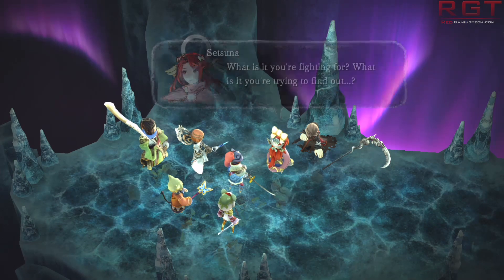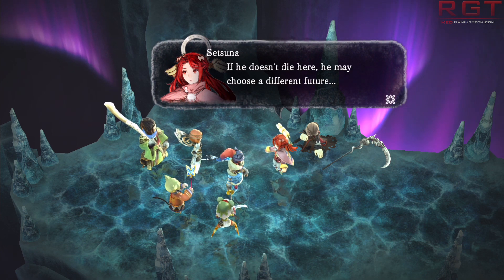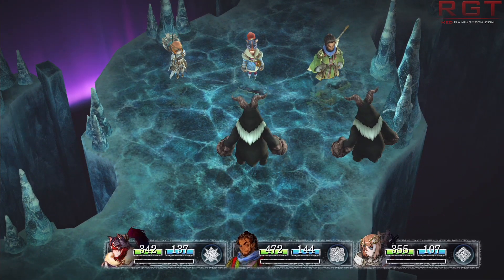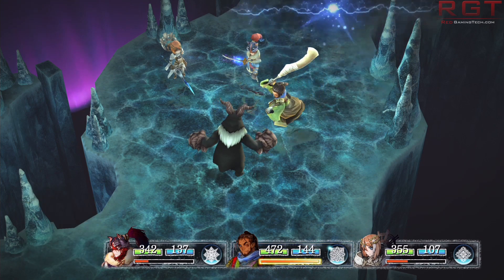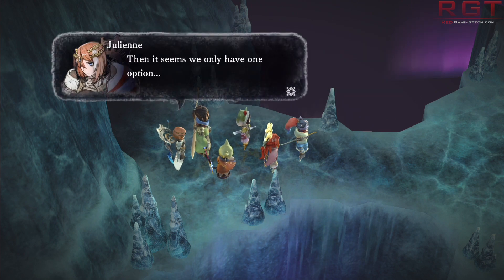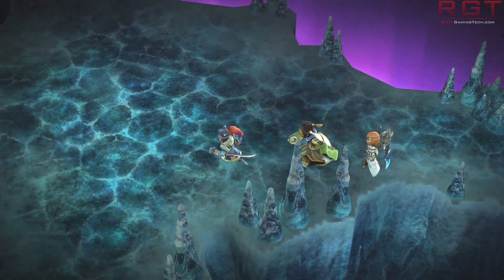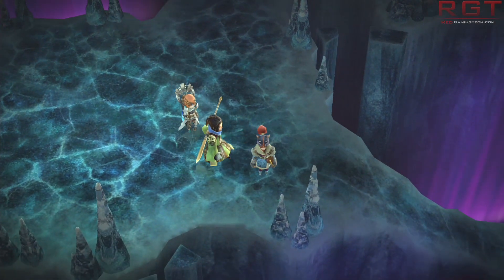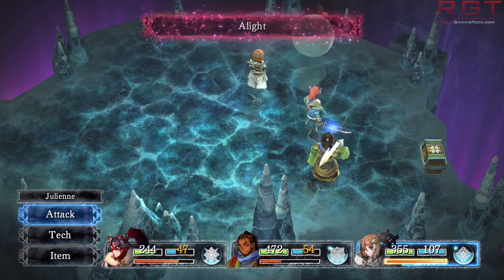Best Entry Level GPU? Nvidia GeForce GTX 1050 Ti Specs and Benchmarks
Is the new GeForce GTX 1050 Ti going to be the best budget card out there?

The specifications to the latest entry of Nvidia’s Pascal lineup have been leaked onto the internet, and the new GP107-A chip ticks all of the boxes you’d expect for the GeForce GTX 1050 Ti. Fortunately, along with the leaked specs (thanks to a GPUz screenshot) a few benchmarks for the new card have also appeared, providing us with a tantalising idea how the card will perform.